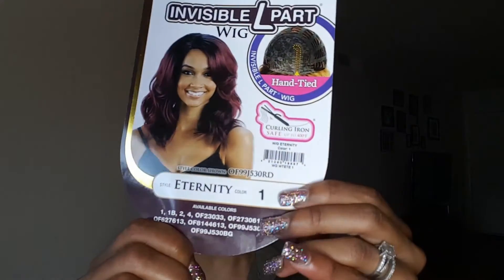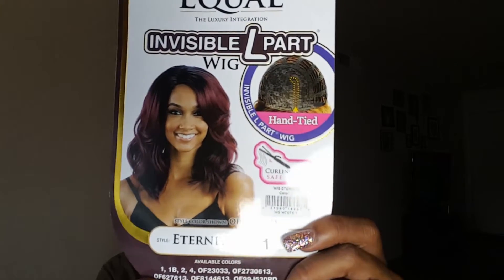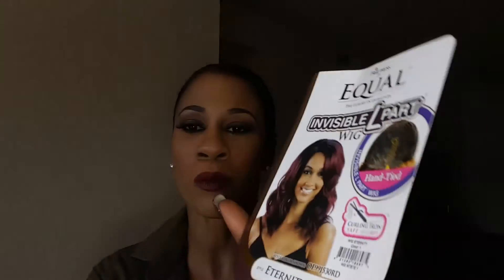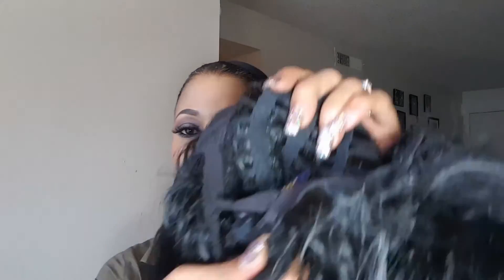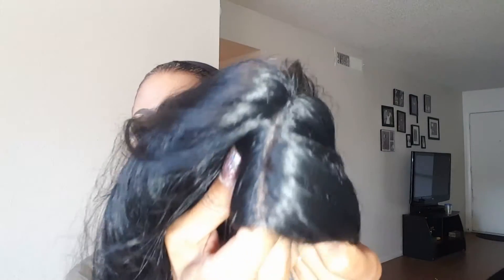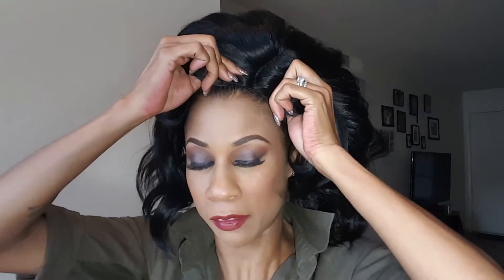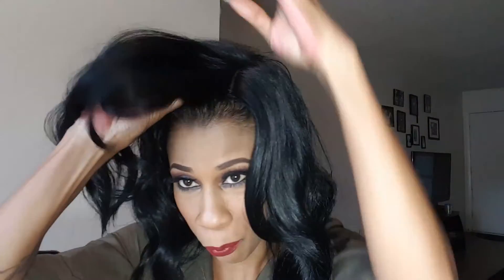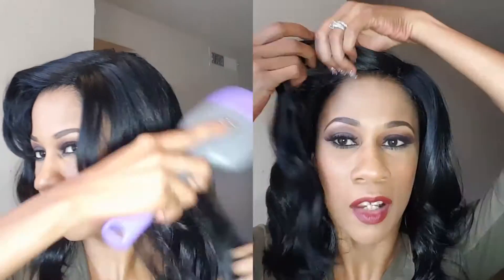FREETRESS EQUAL INVISIBLE L PART WIG IN ETERNITY WIG REVIEW